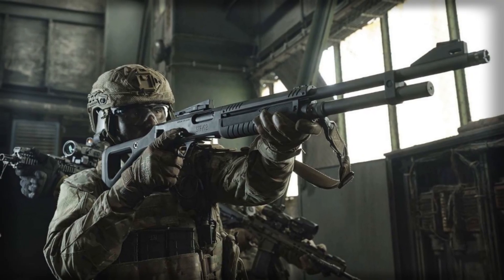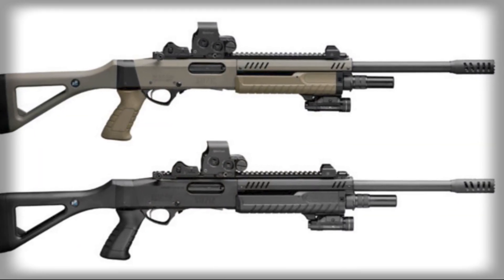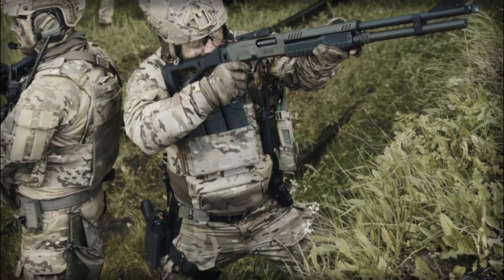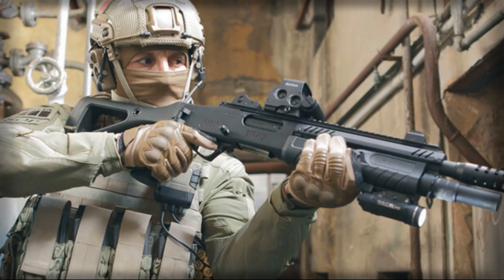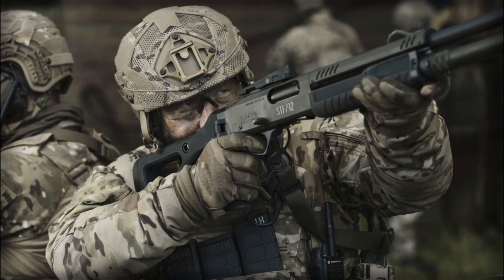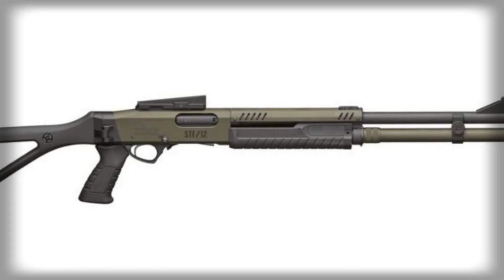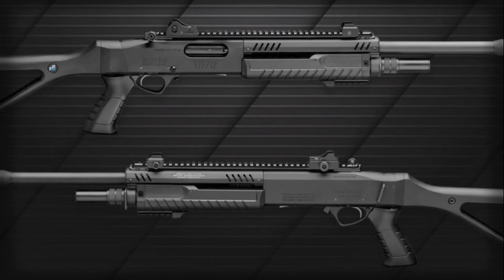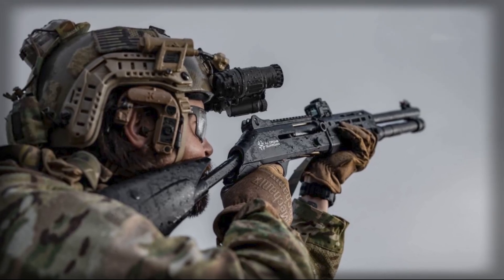Fabarm STF/12 XL Range Shotgun: Italy’s Answer to Drone Threats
Drones have become one of the biggest challenges for military and security forces worldwide. Italy’s Fabarm has unveiled the STF/12 Compact XL Range 22″ shotgun, a groundbreaking firearm designed specifically to take down drones at ranges up to 100 meters. In this video, we explore its advanced barrel design, extended choke system, specialized ammunition, and real-world test results that prove this shotgun can stop small UAVs effectively and safely.

Discover how traditional firearms technology is being reinvented to counter modern threats, and why this shotgun may become a vital part of layered drone defense strategies.